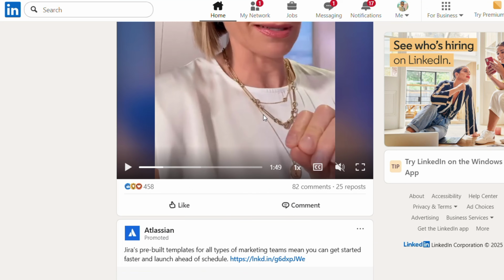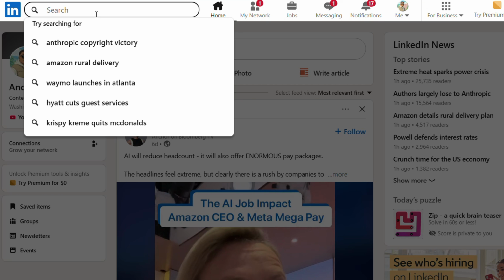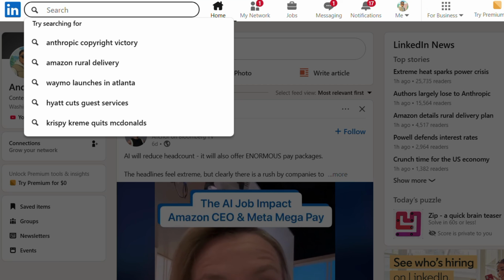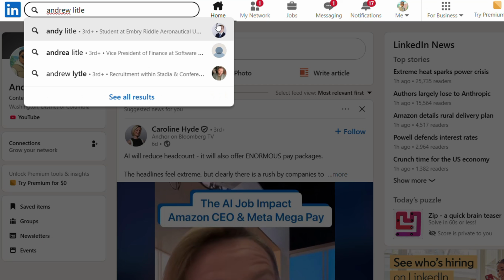How to Follow Someone on LinkedIn (Quick Guide for Beginners 2026)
🔍 Want to stay updated with thought leaders, recruiters, or industry professionals on LinkedIn? In this quick and easy tutorial, you'll learn how to follow someone on LinkedIn using your mobile app or desktop — perfect for beginners!

In this video, you’ll discover:
✅ What happens when you follow someone on LinkedIn
✅ The difference between “Follow” vs “Connect”
✅ Step-by-step instructions to follow anyone
✅ How following boosts your feed with relevant content

Whether you're building your personal brand or just getting started on LinkedIn, this tutorial will help you navigate the platform with ease.